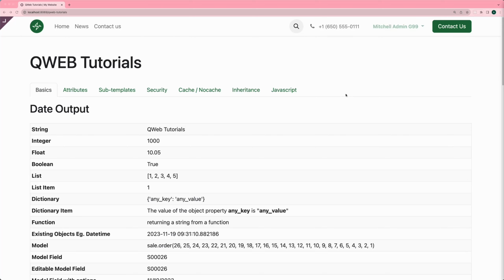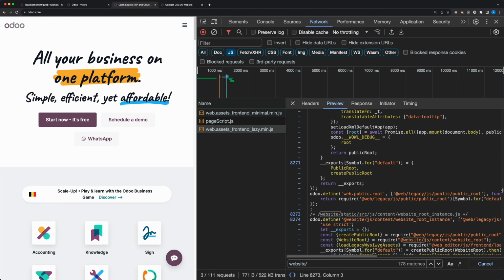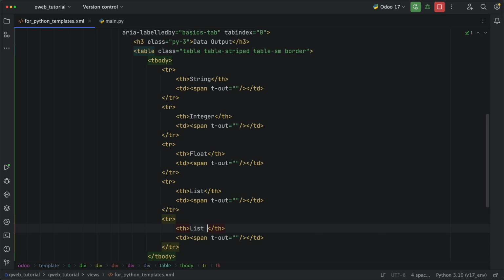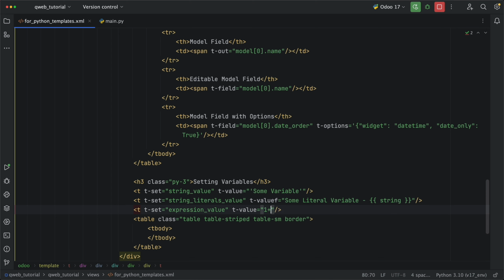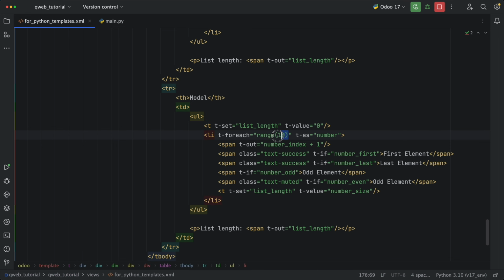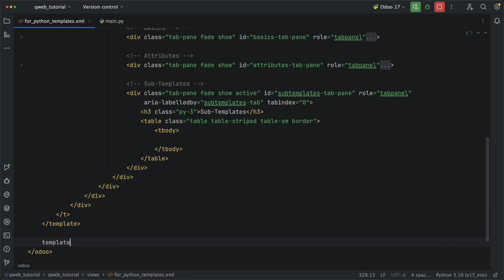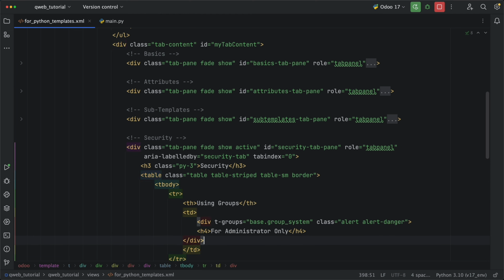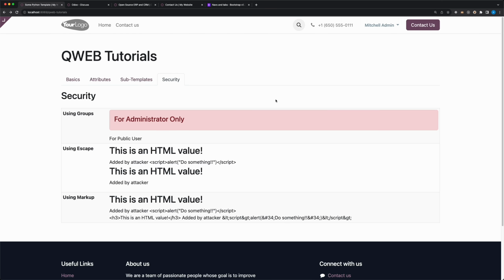Odoo QWEB Templates - All You Need To Know!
In this tutorial, I will discuss all you need to know about QWEB which is the templating engine of Odoo. I will be covering from basic to advanced functionalities on how to implement QWEB Templates both from Python and Javascript code.

At the end of this tutorial, we will complete several functionalities including data output, setting variables, looping, conditional, attributes, template inheritance, security, etc.